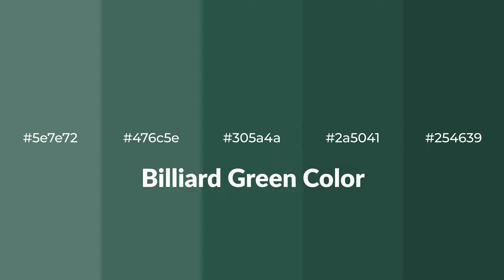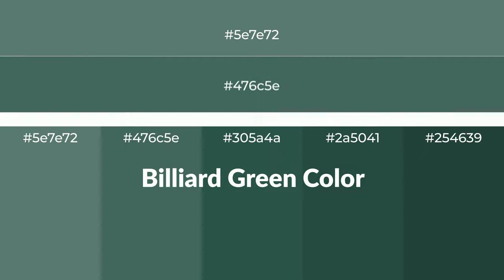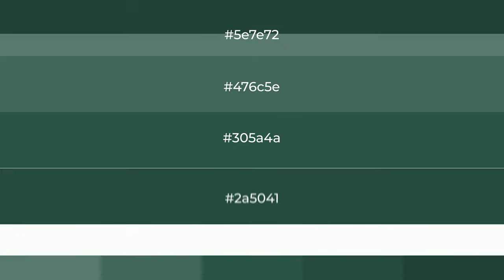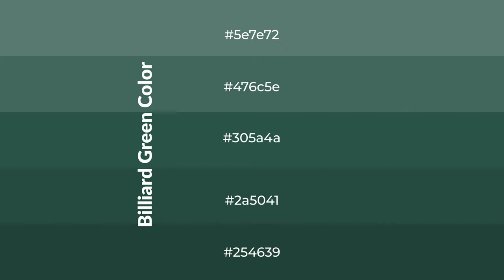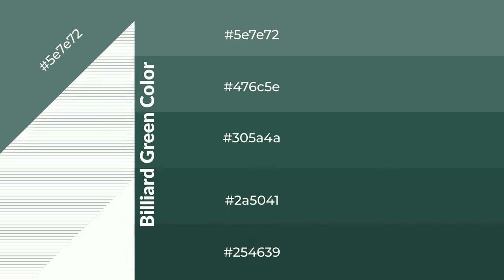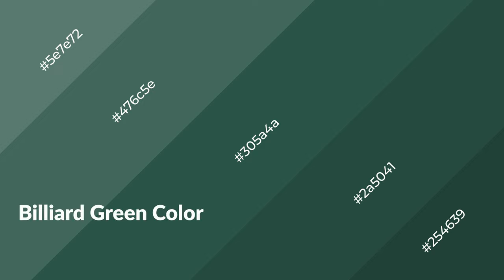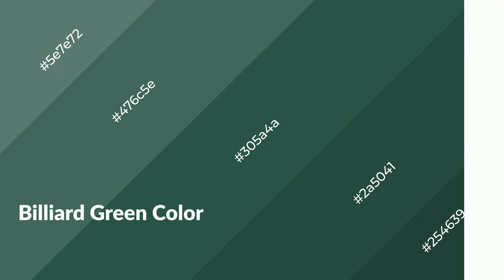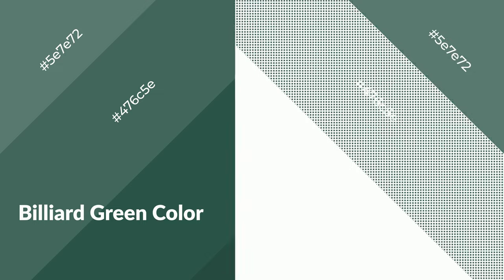Shades & Tints of Billiard Green color 305a4a A Cool Green color 2a5041 #254639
Shades of Billiard Green color 305a4a Cool Shades of Billiard Green color with Green hue for your project!

Shades
Hex 2a5041

Tints
Hex 476c5e

Billiard Green is a cool color, and it emits calming, serene, soothing, refreshing, spacious, unwinding, peace and relaxed emotions. Cool colors are like water, ice, sky, grass, soft and snow. You can see them used in baby products.